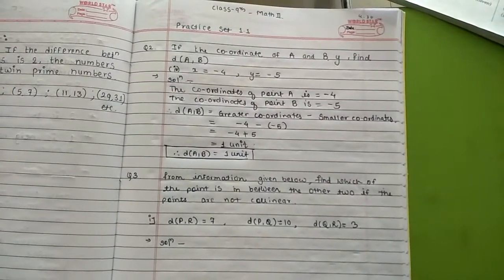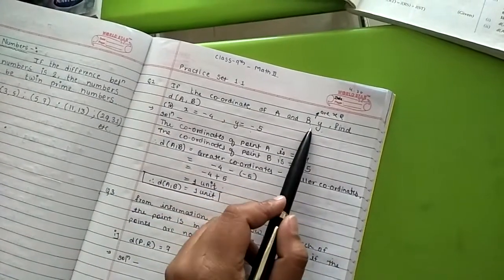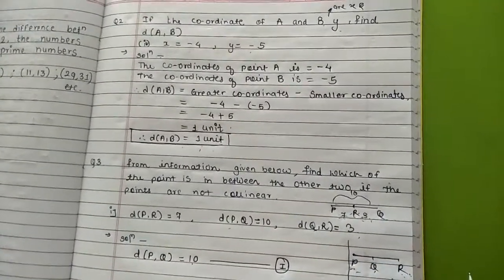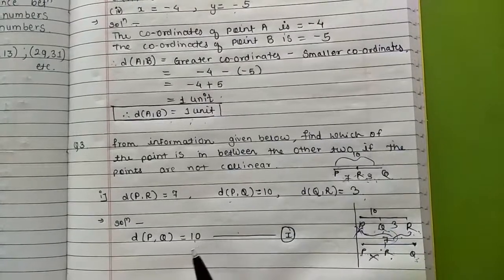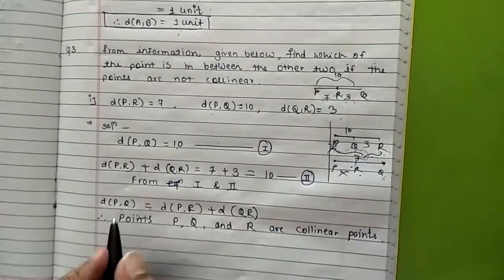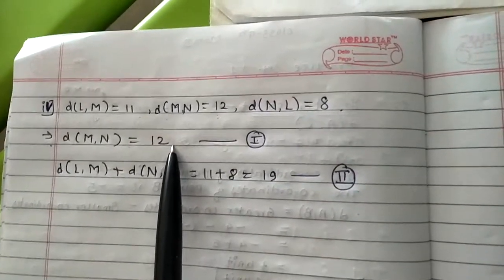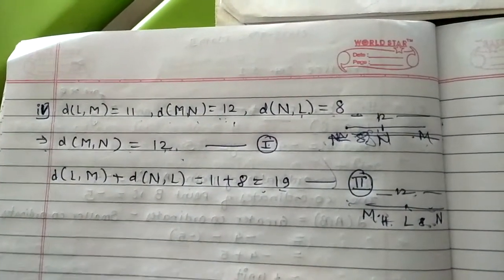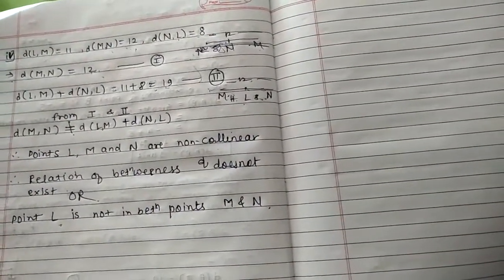9th math2 Basic comcpet of geometry/part2